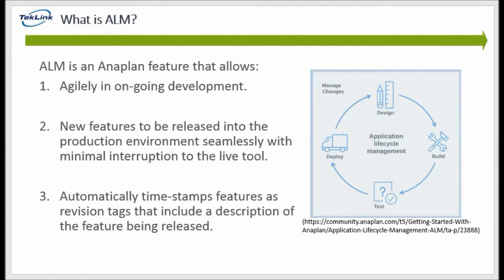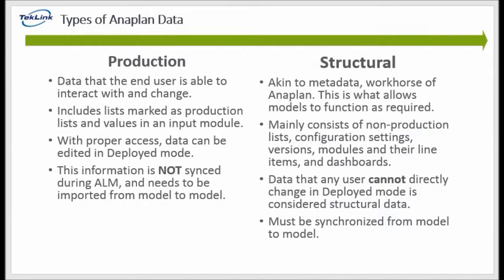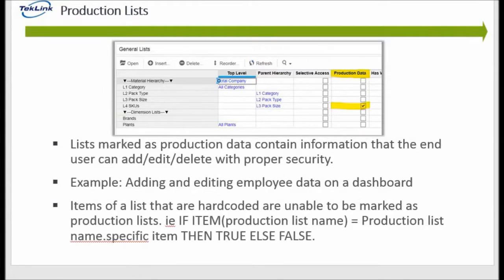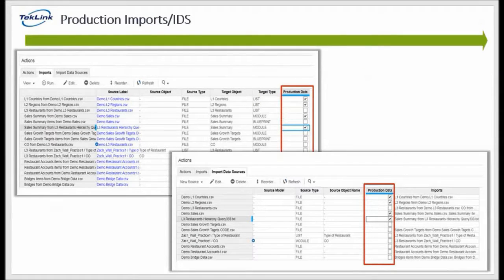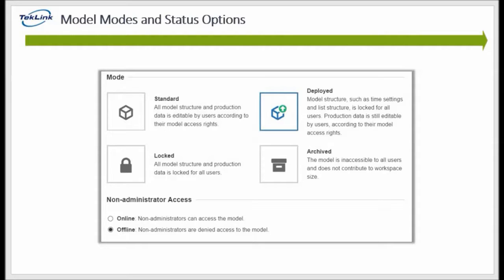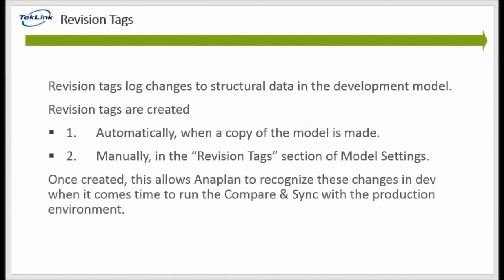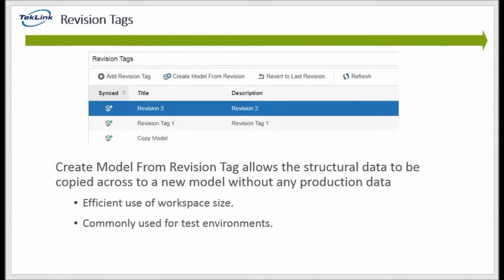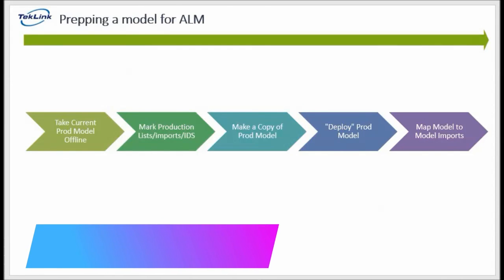Preparing for ALM: Background Information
The key to successful Application Life Cycle Management activation is preperation. In this video, discover the advantage of ALM along with the introduction to fundamental topics including: Structural Vs Production Data, Production Lists and Imports and Model Modes and Status Options. Afterwards, review our demo model to understand revision tags and the promotion process in action!